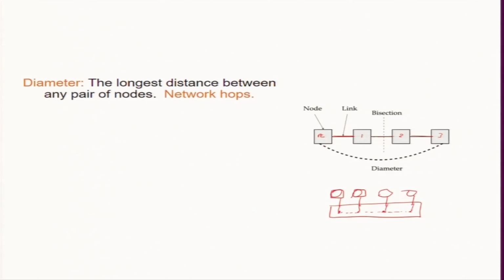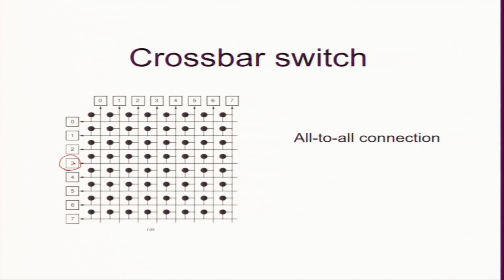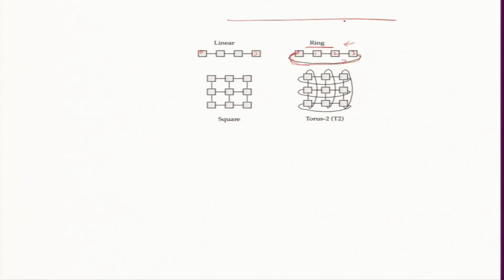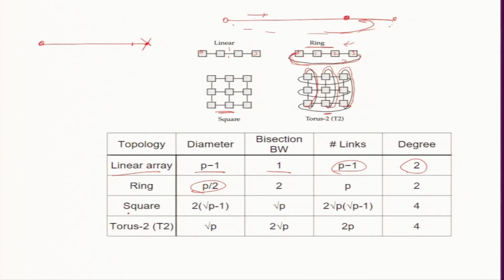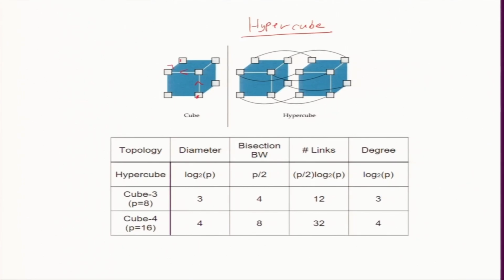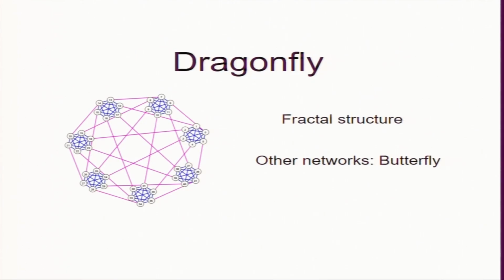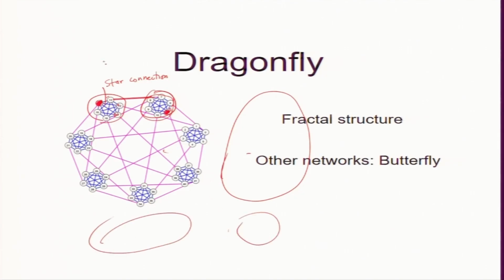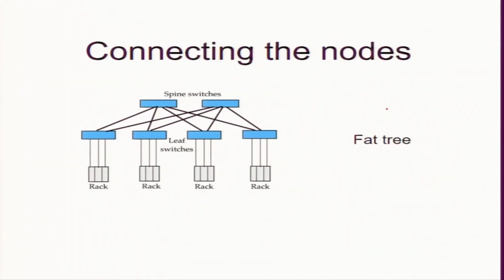Lecture 05 : Part C: Networks